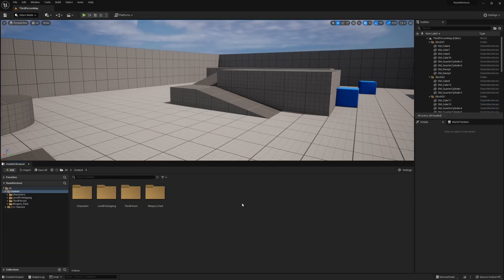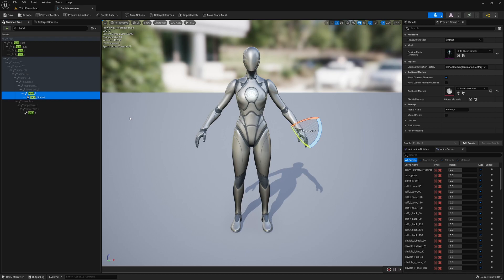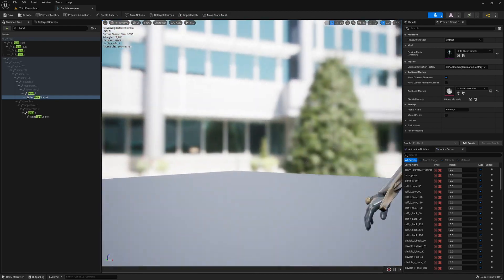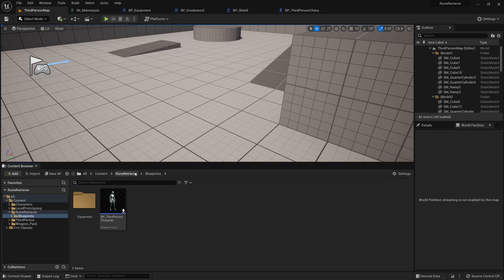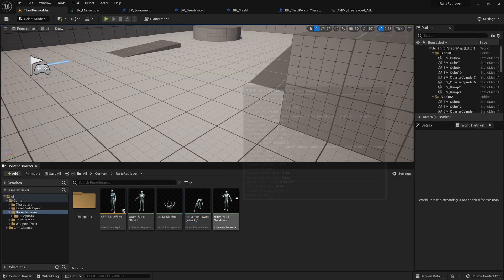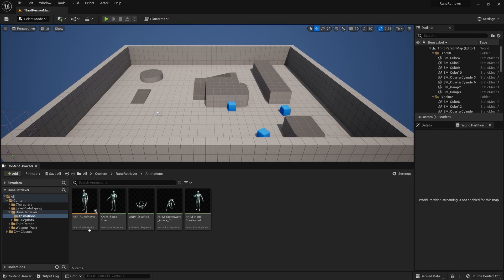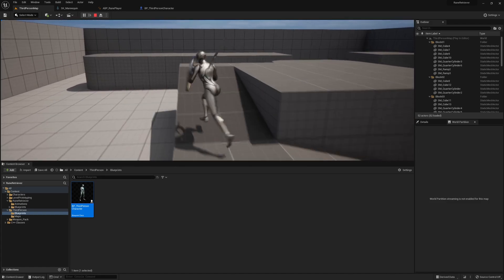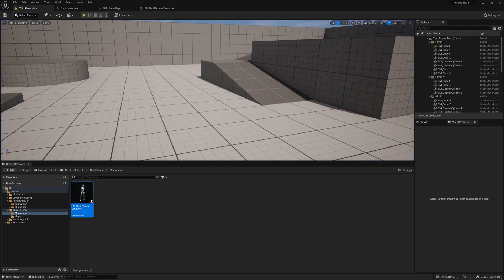Part 1 - Project Setup | Elden Ring/Soulslike GAS in Unreal Engine 5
(This was going to be a full series on creating an entire Soulslike game in UE5, but real life happens. This will, for now, just be a series on setting up GAS for a Soulslike/Elden Ring style game.)

Welcome to the beginning of an in-depth series on how to create a Soulslike/Elden Ring game in Unreal Engine 5. Learn along with me!